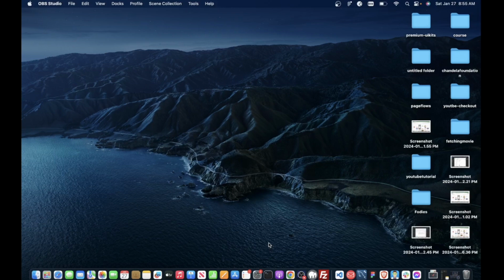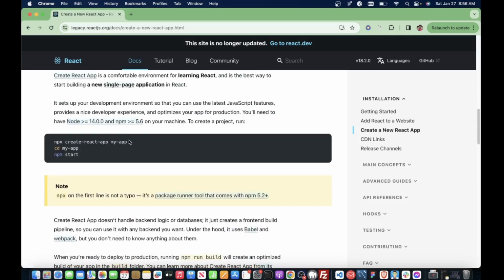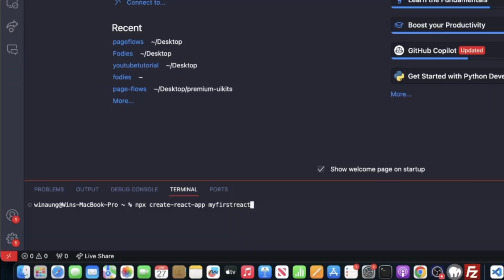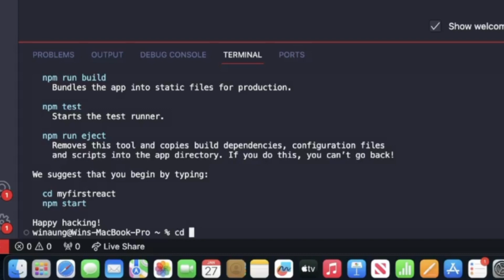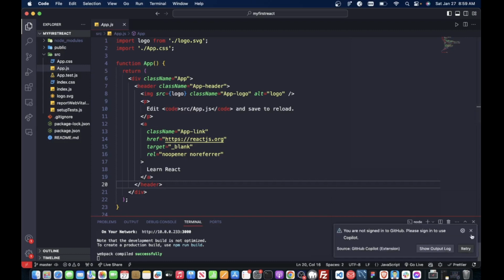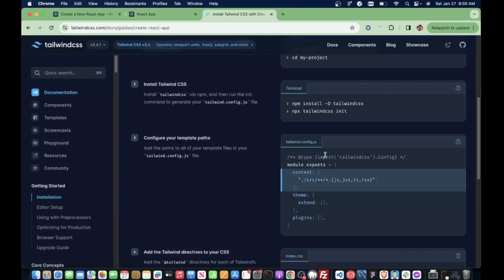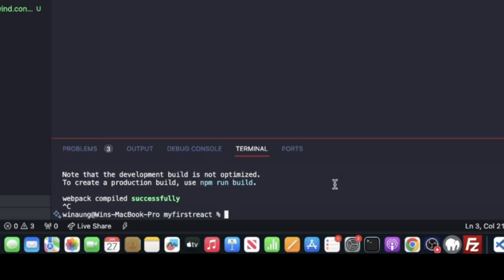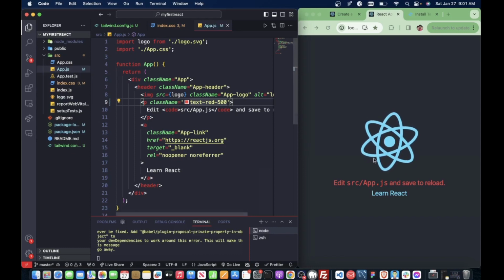How To Set up React: Easy and Quick Tutorial!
Hello, I'm tying short video version to see your guys' input. Do you guys find this helpful? Should I make more. a